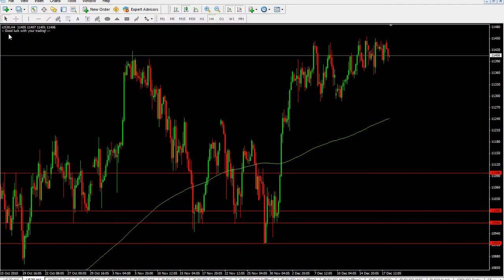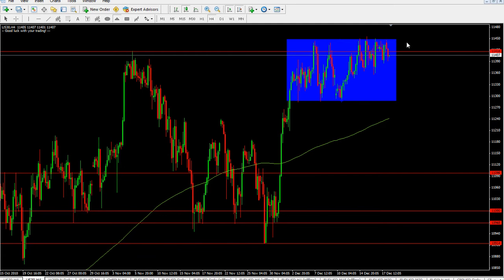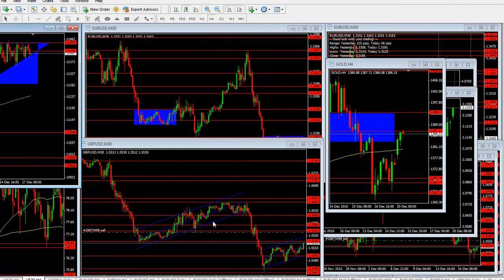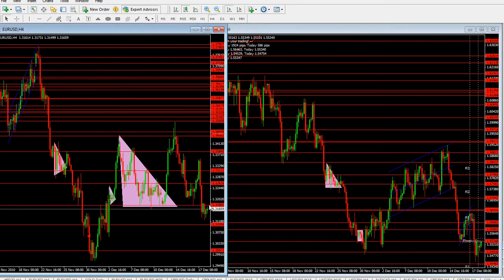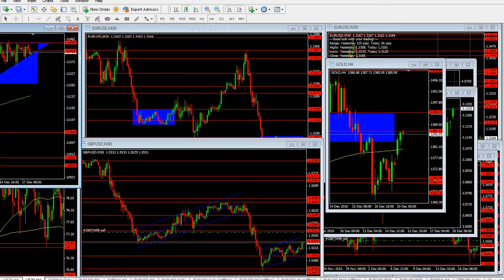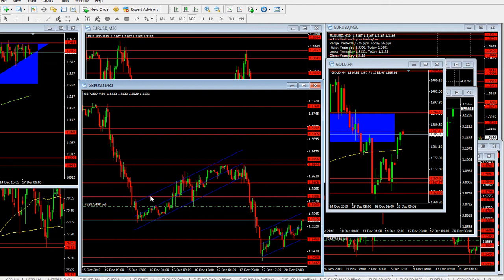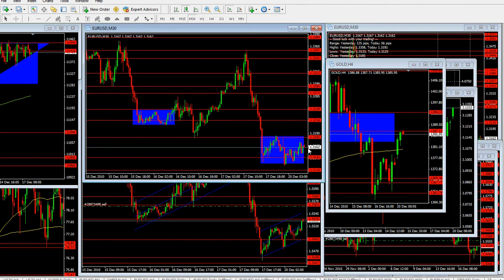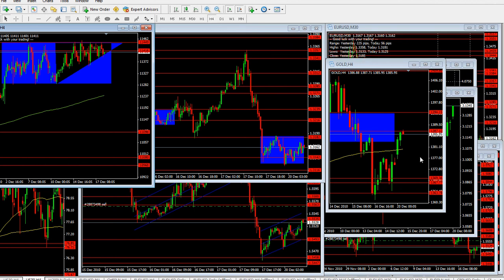Forex daily analysis - 20.12.2010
Forex daily analysis - forex trading school